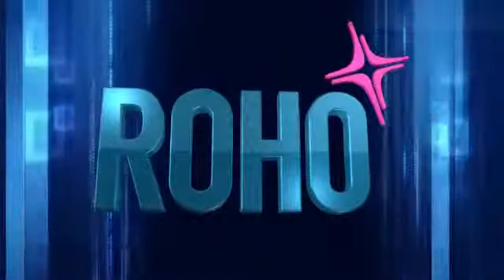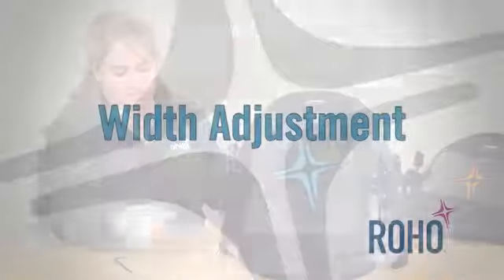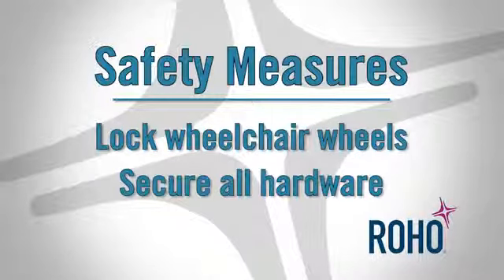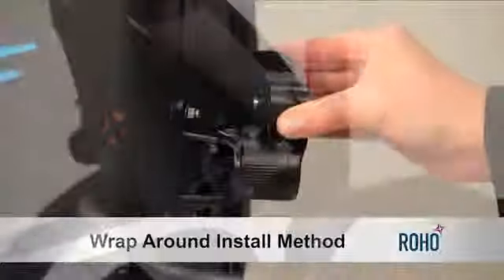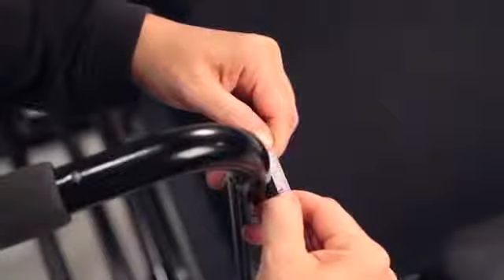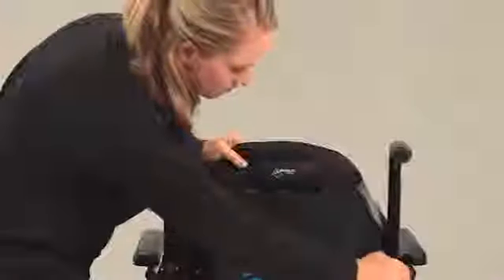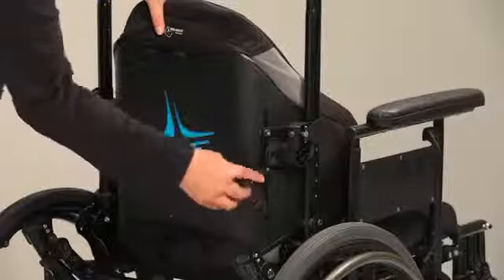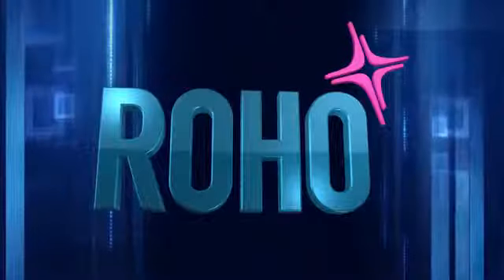ROHO Agility Back System Installation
ROHO Agility Mid Contour Back System is recommended for people using wheelchairs who need postural support and mid-thoracic trunk support. Users may be independent or require some assistance with transfers. Varying heights and widths along with the flippable back shell accommodate a wide range of body shapes and postural needs.